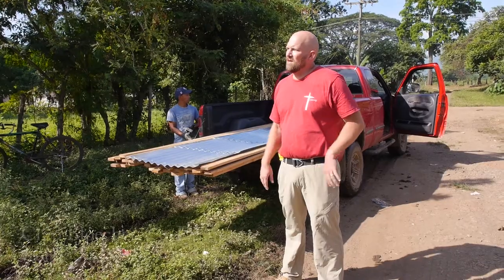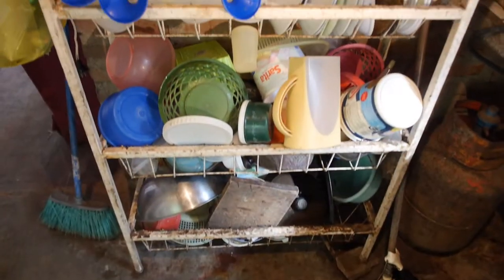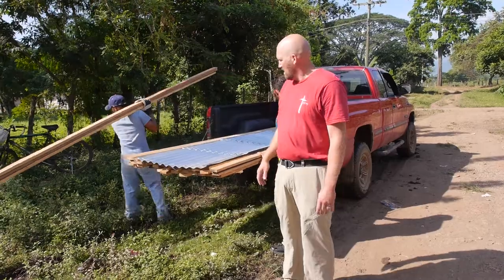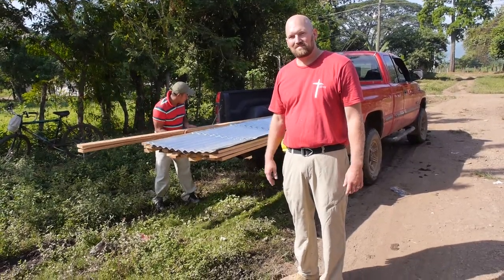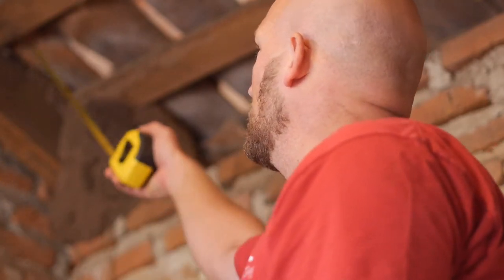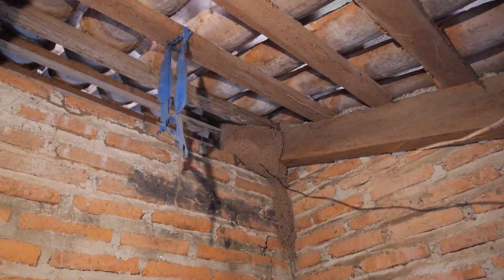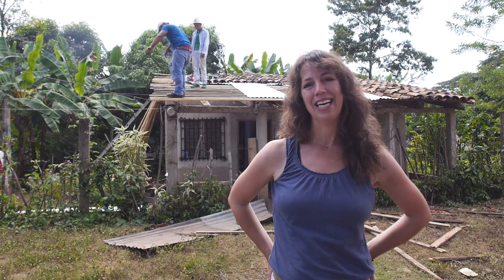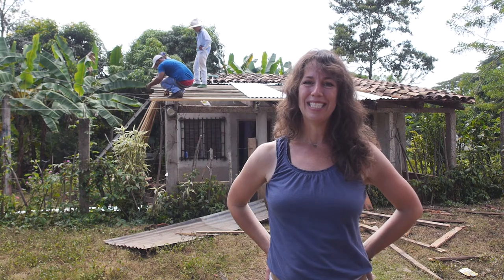Mamas en Catacamas: Patty's House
Patty Chevez lives in a small brick and mortar house in Catacamas, Honduras with her widowed mother and baby brother. The wood and clay tile roof of the home was badly damaged and rotted, and water would come into every part of the house whenever it rained. Thanks to generous donations from friends and supporters in the U.S., a small team from Mamas en Catacamas, a non-profit ministry led by Lisa and Chip Bloecher, was able to replace the roof and provide Patty and her family with a safe place to live. This video is part of a forthcoming documentary from GlobalVideoHQ about the work of the ministry, and what it means to be the hands and feet of Christ to help the needy in all parts of the world.